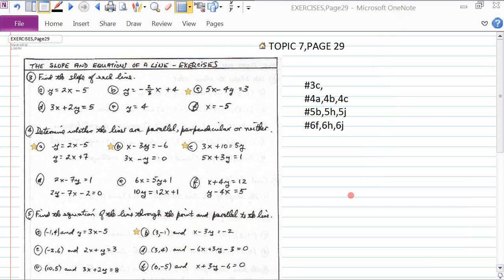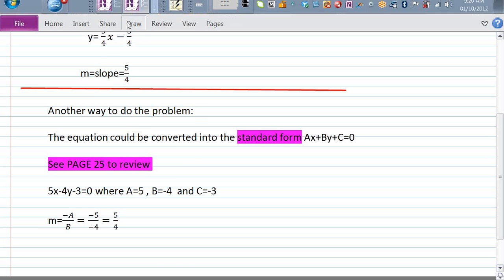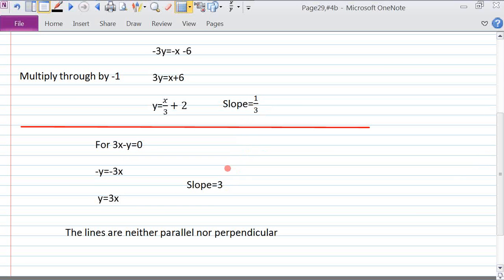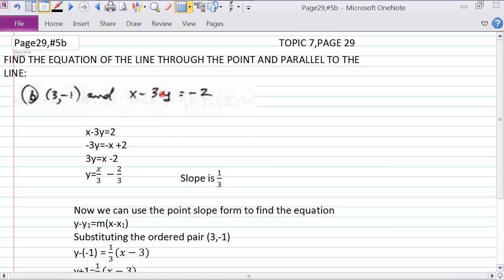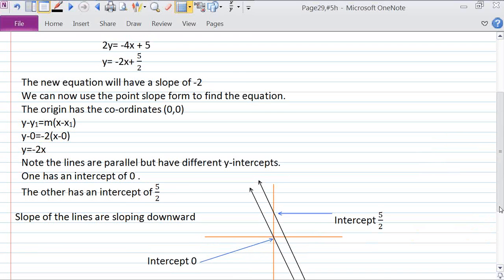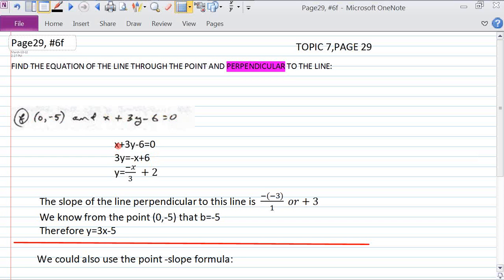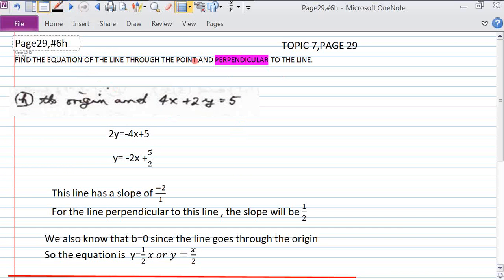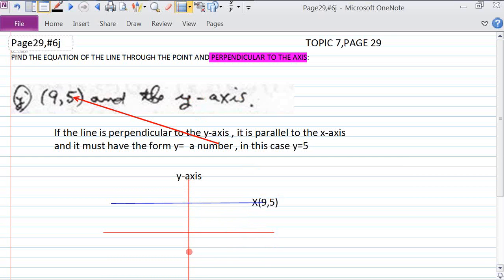TOPIC7.THE SLOPE AND EQUATION OF A LINE .PAGE29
Slope and equation of a line. Examples.3c, 4a, 4b, 4c, 5b, 5h, 5j,6f,6h,6j